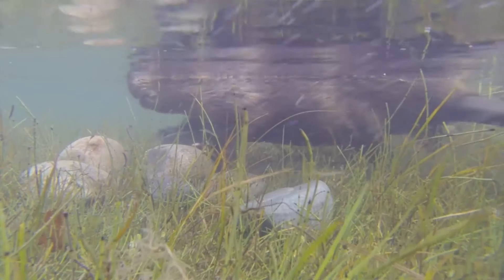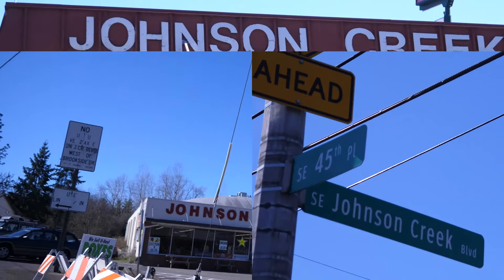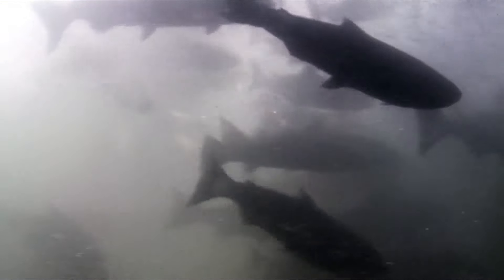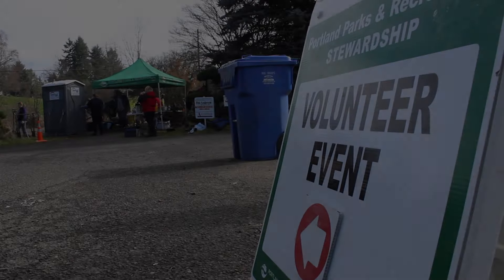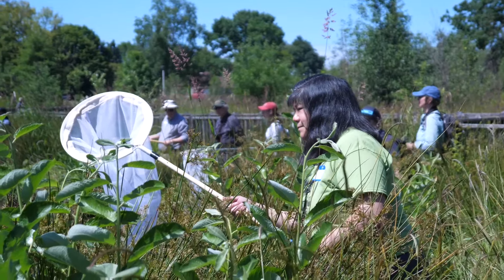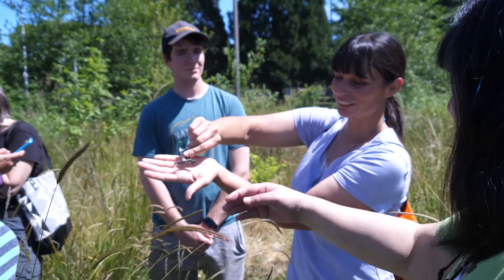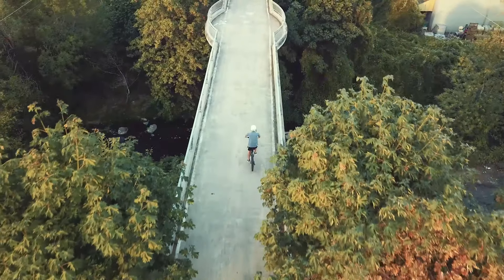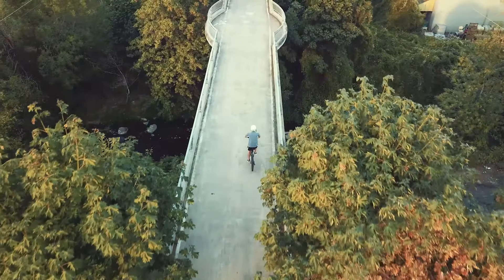Searching for Wildlife in the heart of urban Portland! Johnson Creek Beneath the Surface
This video examines the Johnson Creek Watershed Council's Community Science Program, in which volunteers survey for Coho salmon, beaver, brook lamprey and other key indicator species throughout Johnson Creek.

The work done by these community scientists plays a critical role in the Johnson Creek Watershed Council's mission to restore habitat and re-establish Johnson Creek to its historical role as a spawning ground for wild salmon.

To learn how you can become a wildlife surveyor yourself, please